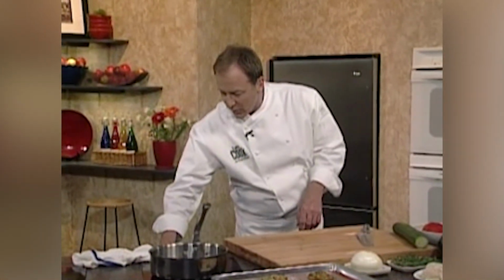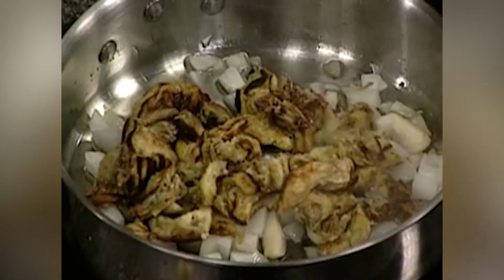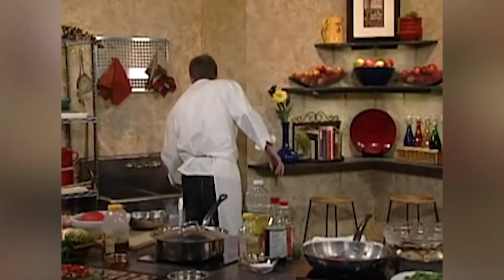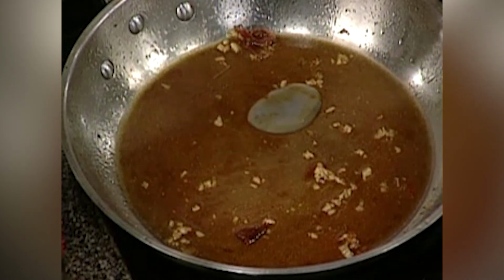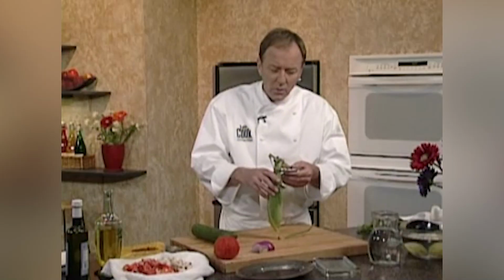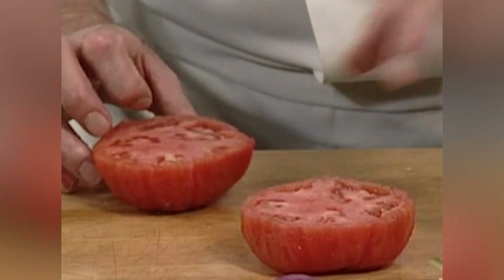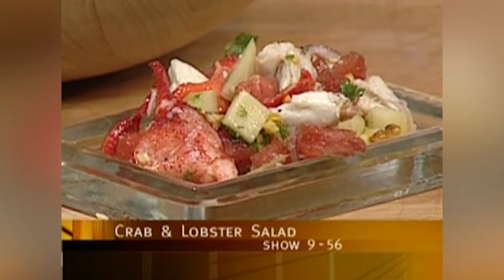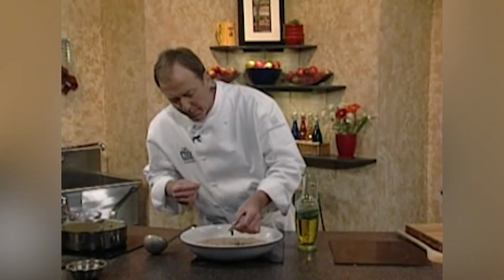Let's Cook with Paul Dillon episode 46: Jersey Fresh Produce (2004)